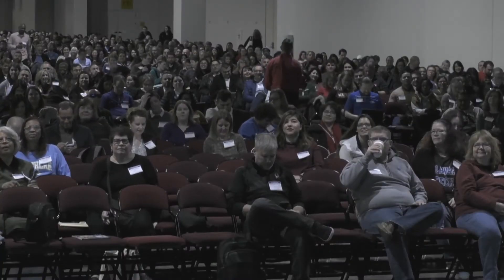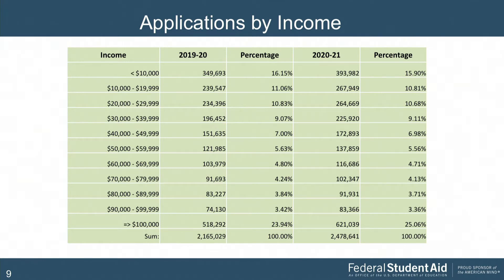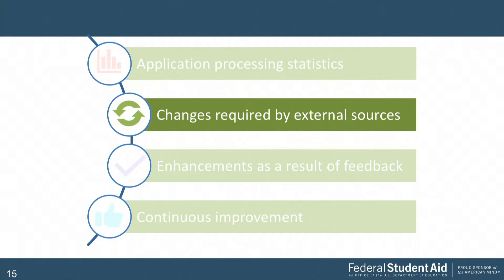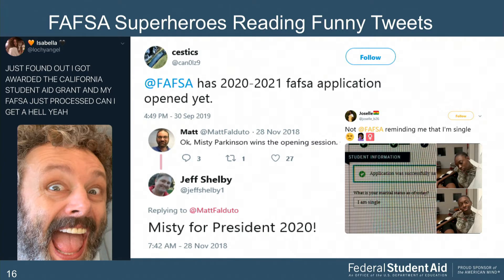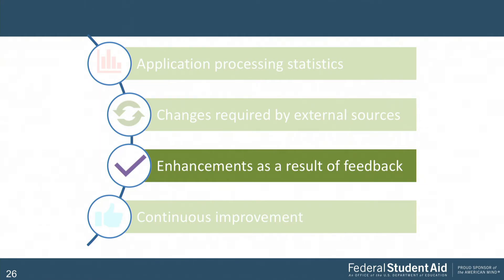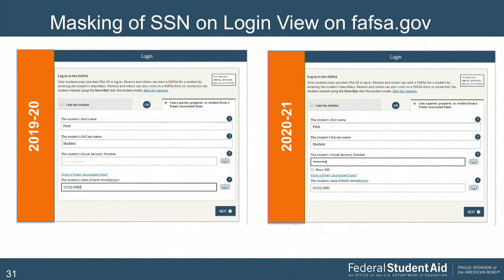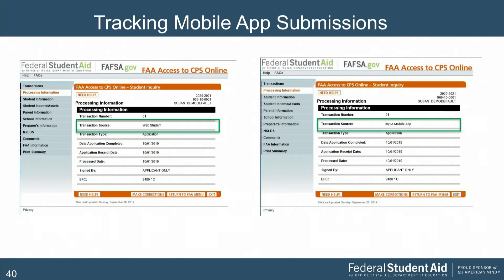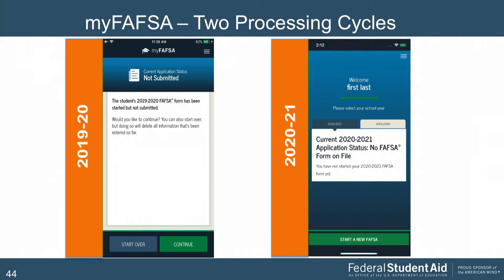GS5 Application Processing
This session will provide an in-depth look into the evolving changes that are revolutionizing the process of understanding and applying for student aid. Session participants will learn about recent and upcoming FAFSA changes, including updates to FAFSA Web, myStudentAid App and Central Processing System. There will also be updates to the Department of Homeland Security SAVE Program.